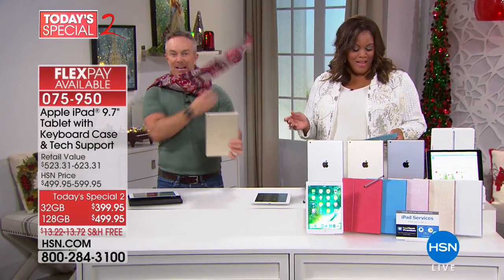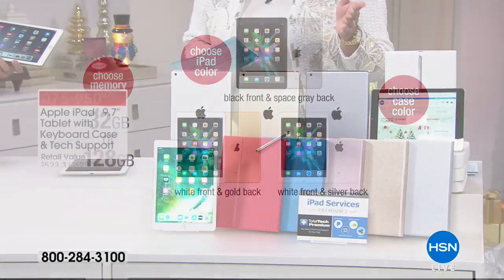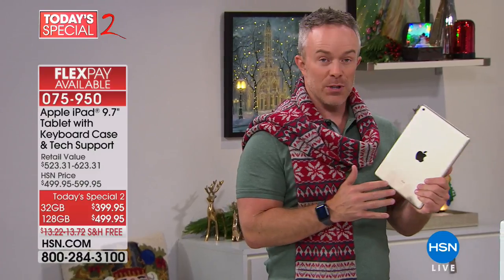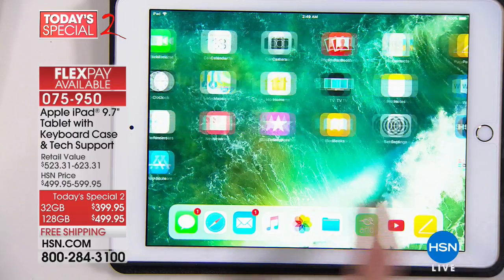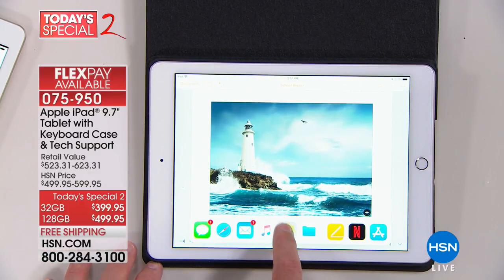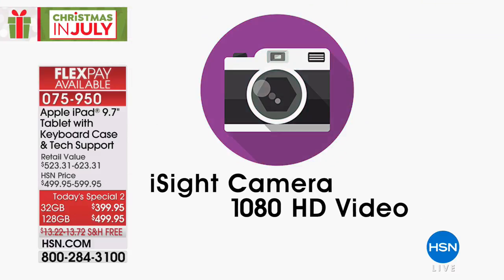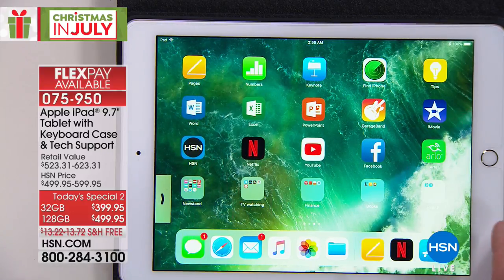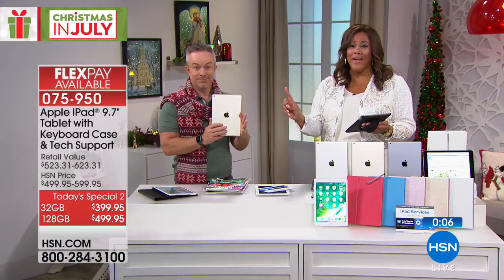Apple iPad 9.7 32GB Tablet with Keyboard Case 2Year Te...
Apple iPad 9.7 32GB Tablet with Keyboard Case   2Year Tech Support
Find a new recipe for dinner. Help the kids with homework. FaceTime with an old friend. Regardless of what's on your agenda,...